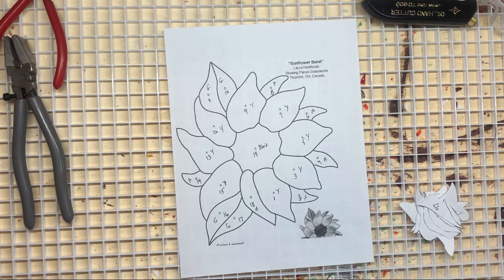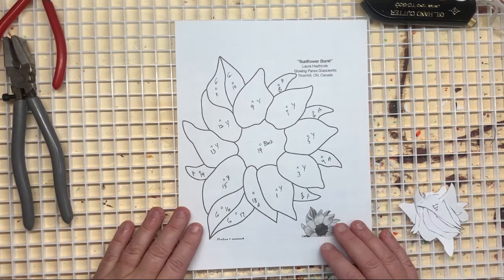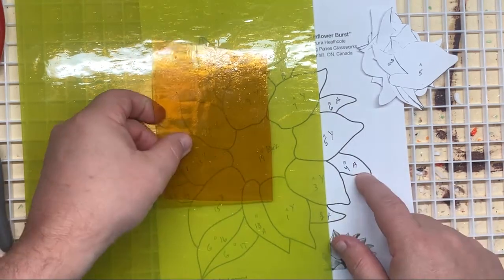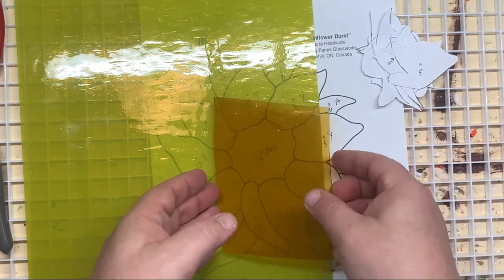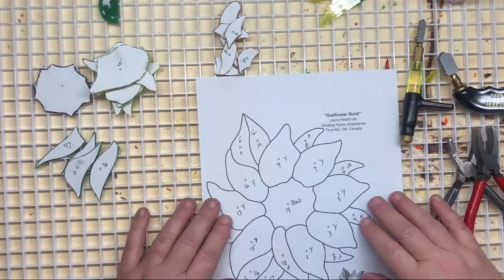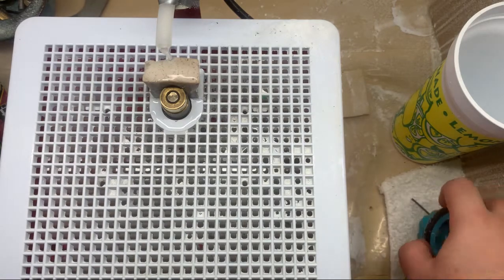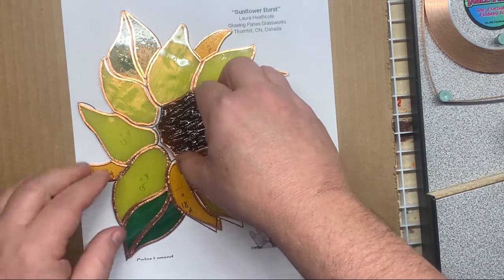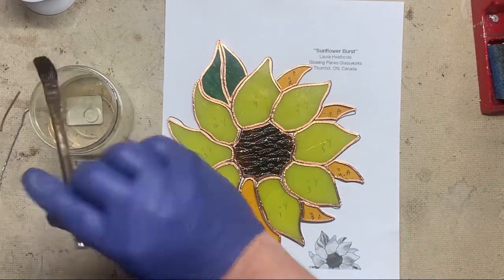STAINED GLASS PROJECT - Sunflower Burst design chosen by SCOARTGLASS giveaway winner - October 2020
In this stained glass project, I show you the sunflower burst pattern I used to make this suncatcher for the winner of the October 2020 SCOARTGLASS giveaway, MoHomesteading.  Check out her YouTube channel below.  Come join her live events to meet some good people.

Thank you for your continued support of this channel.

There is no extra cost added to you for using these links/codes, it's just one more way to support me and the channel! I sincerely appreciate your support by using these links.

Check out SCOARTGLASS Website where you can Discover, Shop, and Learn about Stained Glass and more.

Stained Glass Tools Starter Kit:
Glass Cutting Square
Safety Glasses
Starter Pistol Grip Glass Cutter
Running Breaking Pliers & Grozer Pliers
Glass Grinding Stone
Fid Pack (Burnishing foil to glass)
Starter Soldering Iron

Consumable Material Starter Kit:
Cutting Oil
7/32 Copper Foil (Silver Backed)
Flux (Liquid) 8 oz.
Flux Brush (Acid Brushes)
Solder 60/40

Upgrade Options (Able to spend a little more to start):
Tools:
Toyo Hand Grip Glass Cutter (Thick Glass)
Toyo Pencil Grip Glass Cutter
Toyo Custom Grip (Saddle Grip) Glass Cutter
Weller Soldering Iron w/Temp Control Stand
Hakko 601 Soldering Iron w/TempControl
Foil Pattern Shears
Stained Glass Grinder (Inland Wiz CG)
Light table (Various sizes available)

Materials:
Gel Flux (No Odor/No Smoke) 4oz.
Paste Flux - 4oz.
7/32-3M Venture Tape (Silver Backed 1.5Mil)
7/32-3M Venture Tape (Black-Backed 1.0Mil)
7/32 Edco Copper Foil (Black-Backed)
Amerway 60/40 Solder
Canfield 60/40 Solder
Variety Glass Pack (8"x4" - 8 Sheets)

Checkout Tubebuddy! It has innovative tools to help you grow your channel with confidence.  It provides time-saving tools to help creators optimize their channels with ease.

 🎛🔉SFX sounds from Zapsplat.com